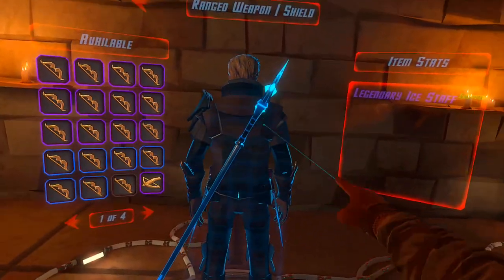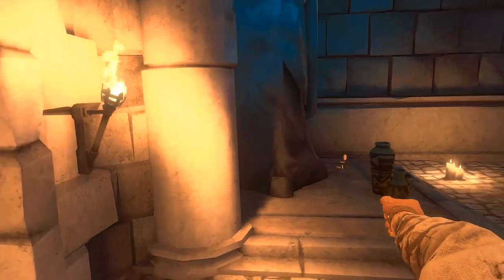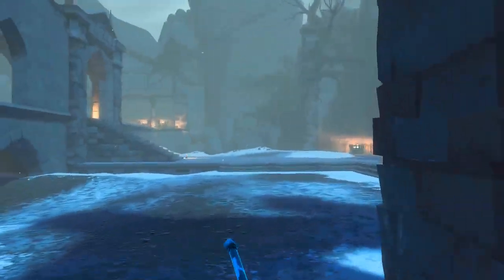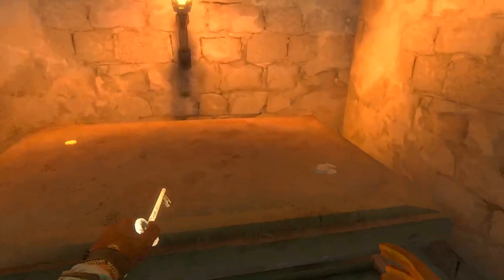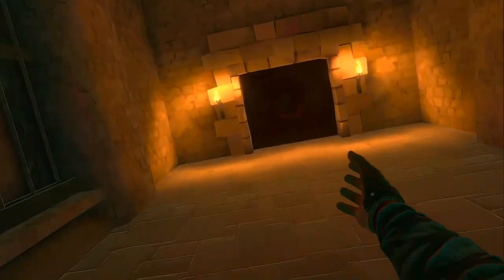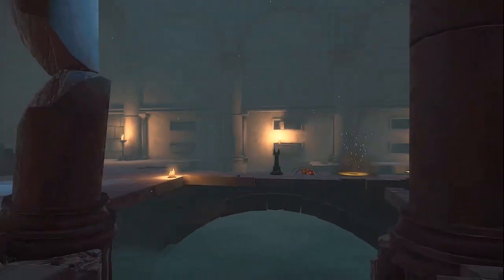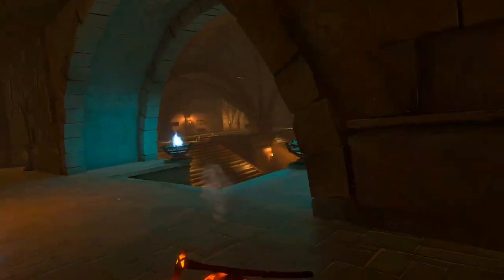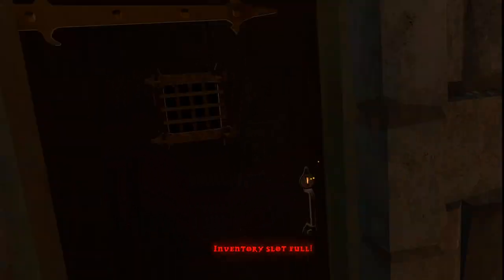Ice Staff Only Dungeons of Eternity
Limiting myself to the previously most powerful staff in the game some tips and tidbits included. I tried two handing the staff instead of holding it upside down. That might've given me more damage and control, but less range for sure. Enjoy!